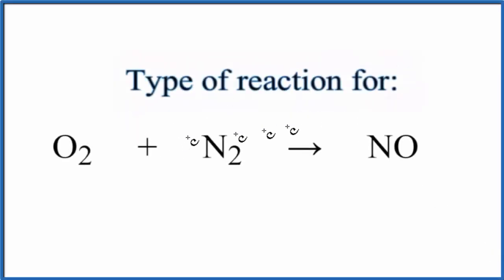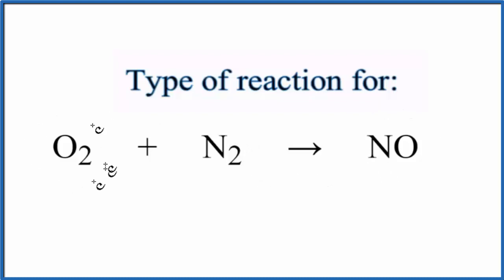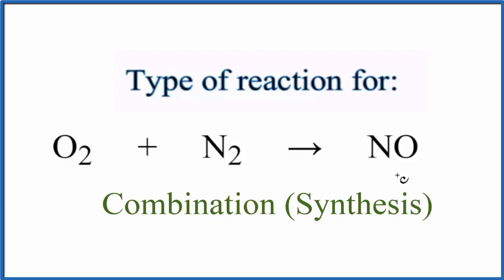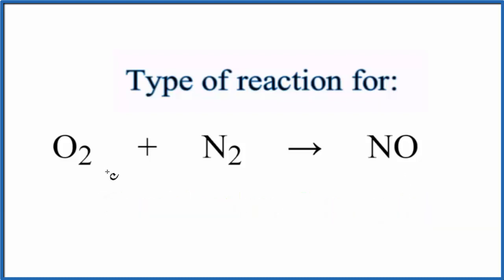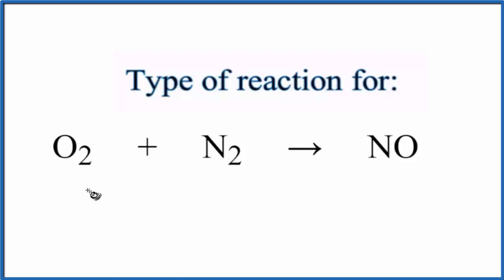Type of Reaction for O2 + N2 = NO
In this video we determine the type of chemical reaction for the equation O2 + N2 = NO (Oxygen gas ).

Since we have a two substances combining, O2 + N2 = NO is a Synthesis Reaction (also called a Combination Reaction” reaction). Synthesis reactions follow the general form of:

Synthesis (Combination): A + B → AB
Decomposition: AB → A + B
Single Replacement : A + BC → B + AC
Double Replacement: AB + CD → AD + BC
Combustion: CxHy + O2 → CO2 + H2O
Neutralization: HX + MOH → MX + H2O

For more chemistry help with classifying types of reactions like O2 + N2 = NO and other chemistry topics,